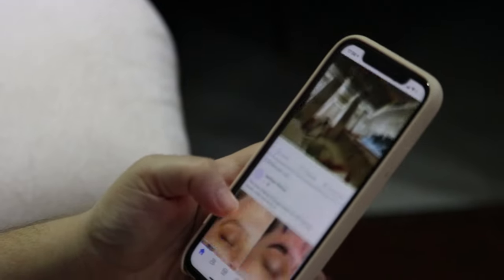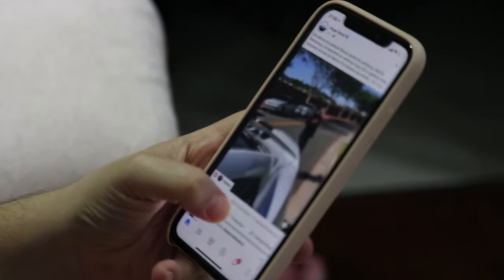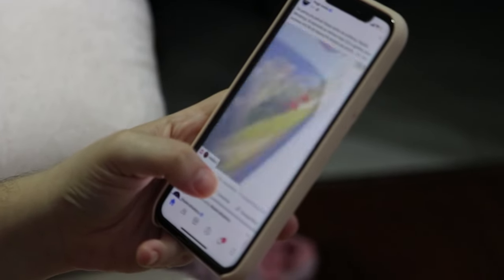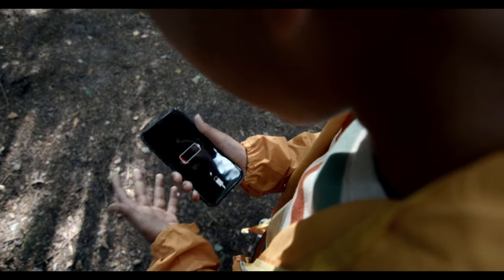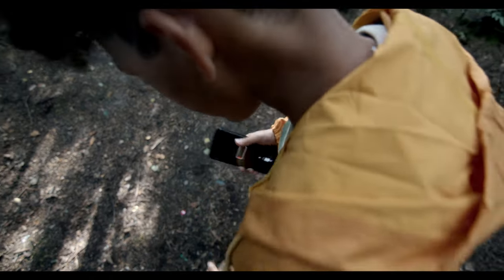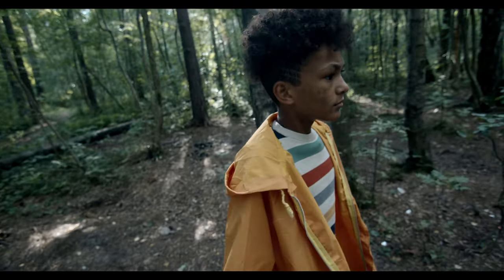Galaxy Z Fold 4 SCREEN FIXED!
They finaly fixed my Galaxy Z Fold 4, and I finaly got to place my moto e20 back in the drawer, waiting for new assignments!

Here are the parts they used to fix my Galaxy Z fold 4

1 A/S Rework kit-B/C(COMM)SM-F936
1 A/S Rework kit-SUB UB(COMM) SM-F936
1 ASSY SUB PØED-6,2;HD+UB F936 BLK WOL GG
1 SVC BATT ASSY-MAIN_EB-BF936ABY,2005,30
1 SVC BATT ASSY-SUB_EB-BF937ABY,2270,30